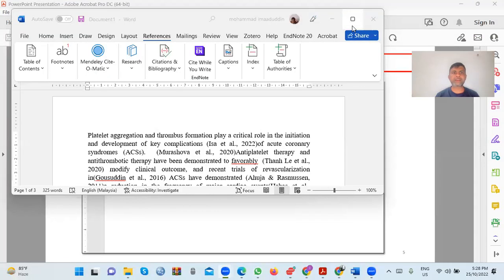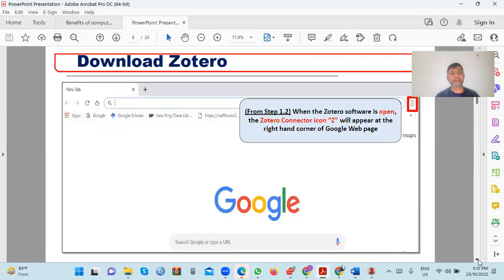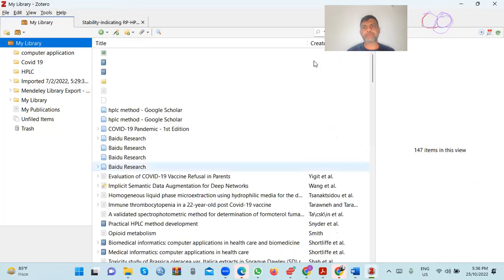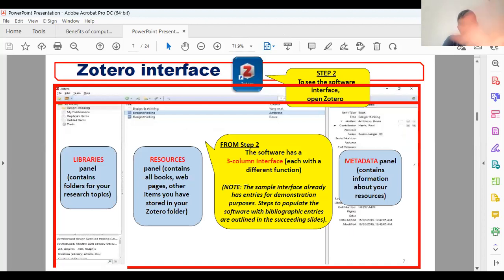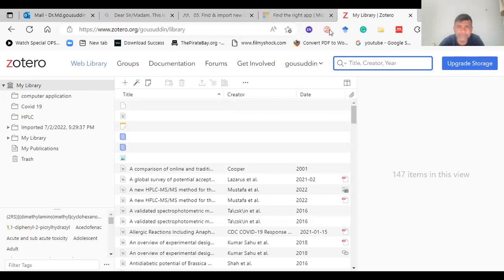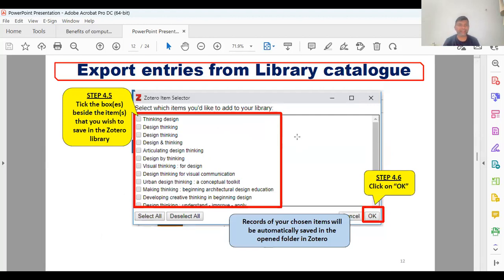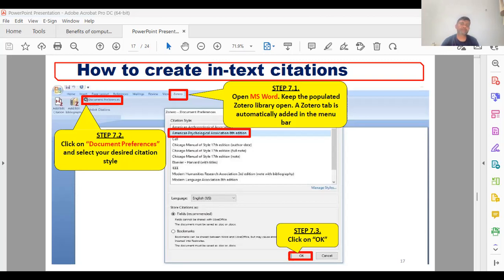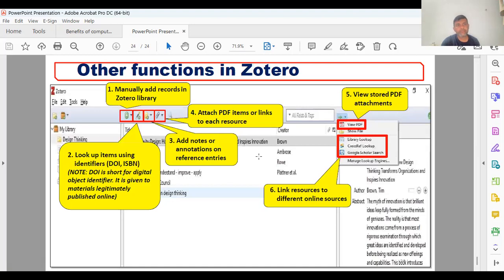Full Lecture on Introduction to Zotero ( Your personal Research Assistant)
Full Lecture on Introduction to Zotero

Lincoln University College, Malaysia. Wisma Lincoln, No. 12-18, Jalan SS 6/12, 47301 Petaling Jaya, Selangor Darul Ehsan, Malaysia.